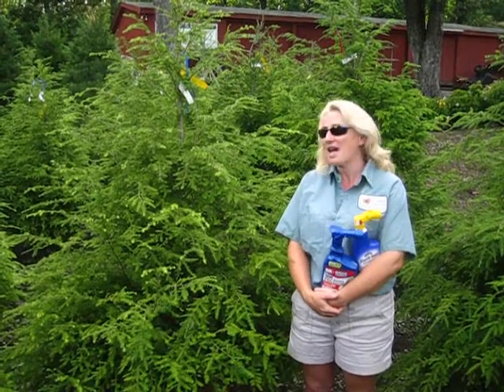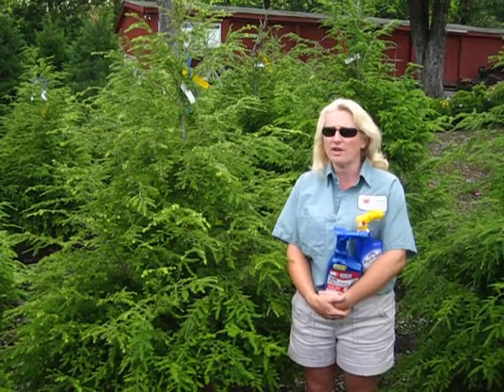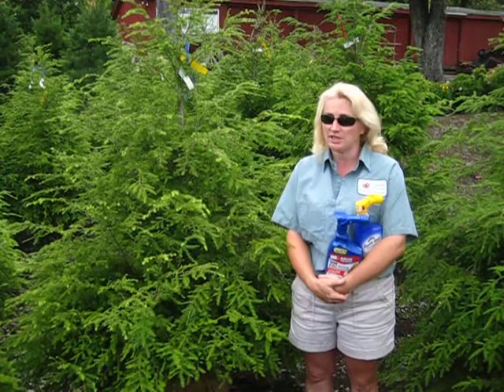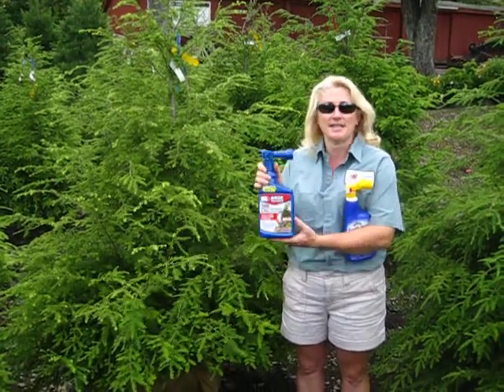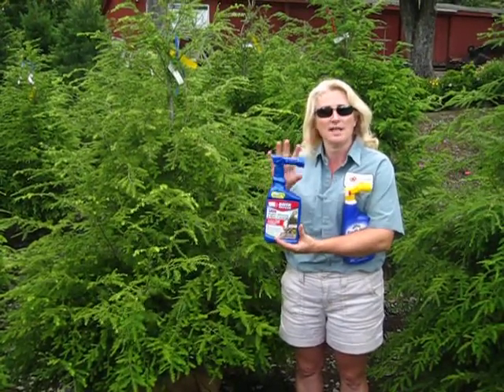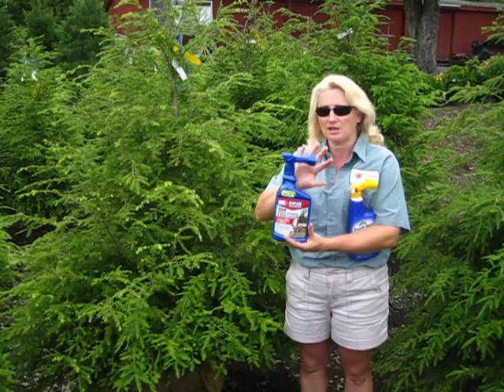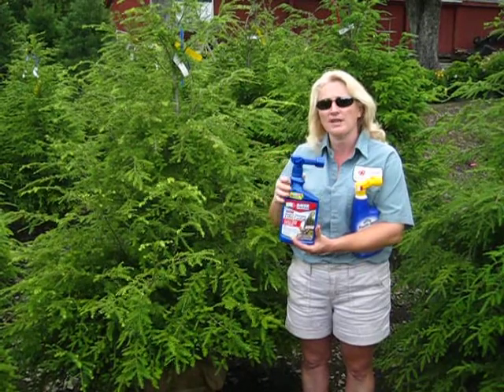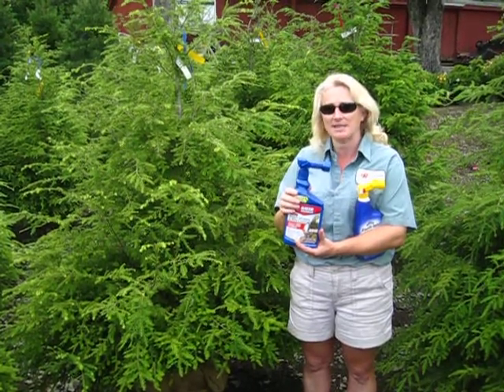Wooley Adelgid Aphid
Wooley Adelgid Aphids have been spotted in Fitchburg.  They attack hemlocks and over a period of years can severely weaken your hemlocks.  In a weakened condition your hemlocks can be easily attacked and killed by drought, severe weather and disease.  Here are some easy to use products to control these aphids before they weaken your hemlocks